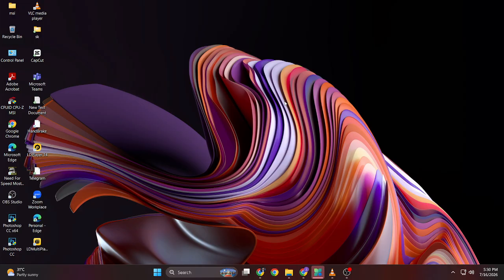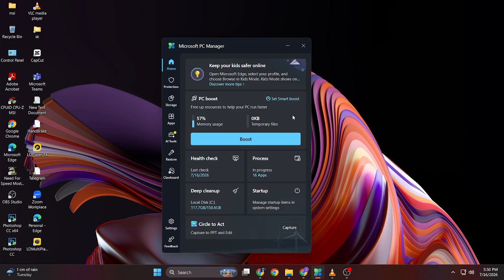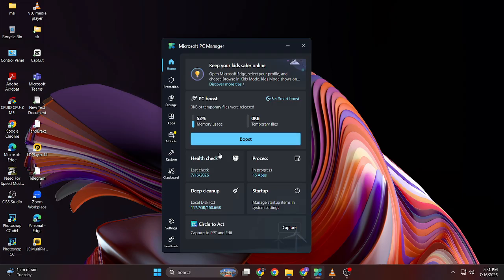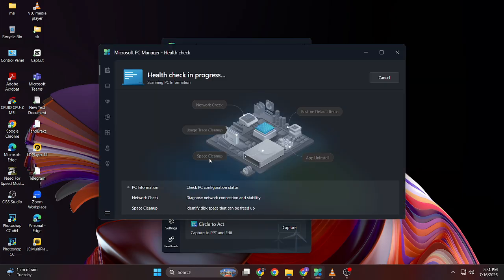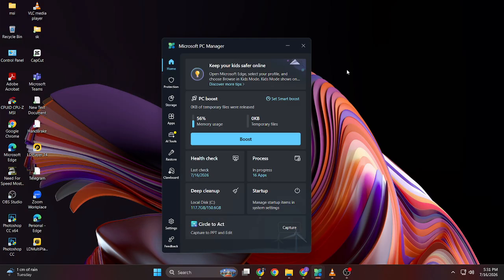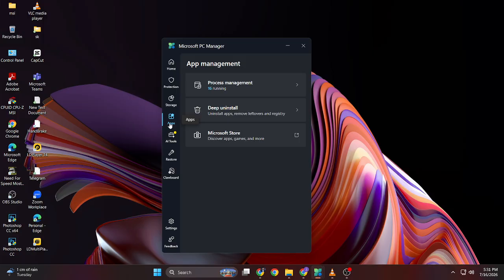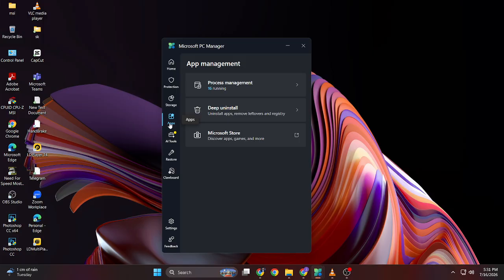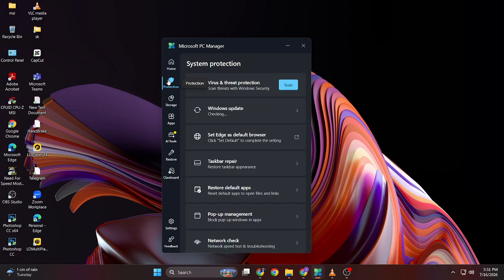How to Use Microsoft PC Manager Full Guide 2026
Want to use Microsoft PC Manager to keep your Windows PC running at its best? In this Full Guide 2026, you'll learn how to use Microsoft PC Manager on Windows 10 and Windows 11 to optimize system performance, clean up storage, manage startup apps, monitor system health, and improve your computer's overall speed and security. Whether you're a beginner exploring Microsoft PC Manager for the first time or looking to take advantage of its advanced optimization tools, this step-by-step tutorial covers everything you need to know. Learn how to use features like PC Boost, Health Check, Storage Management, Process Management, Startup Apps, Deep Cleanup, Security, and Windows Update management. You'll also discover tips for maintaining peak PC performance, freeing up disk space, reducing startup time, improving system stability, and getting the most out of Microsoft's free PC optimization tool. Follow this complete Microsoft PC Manager tutorial to manage and optimize your Windows PC like a pro in 2026.